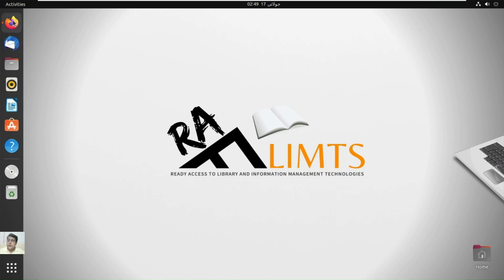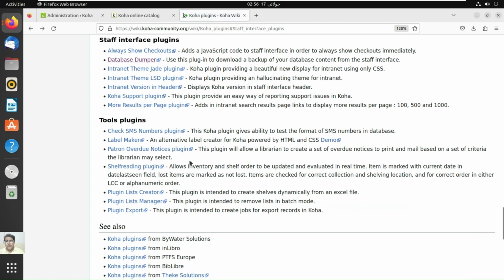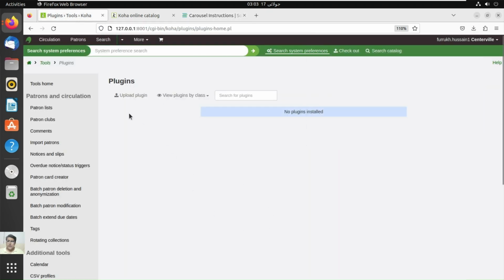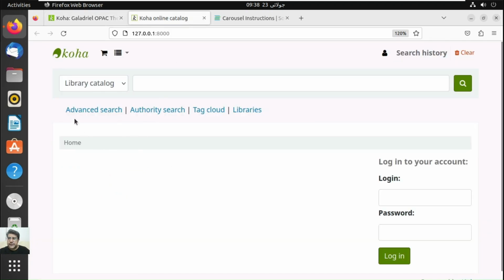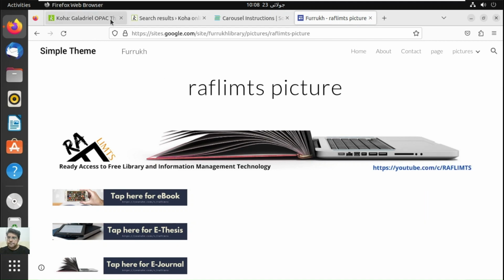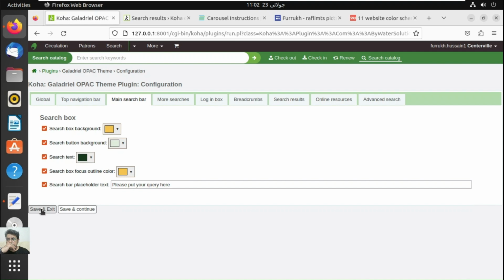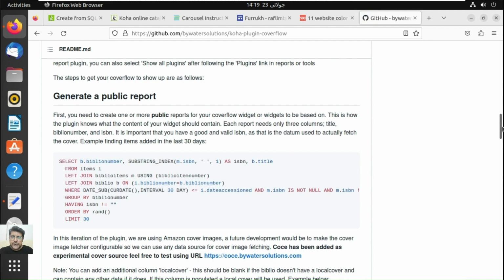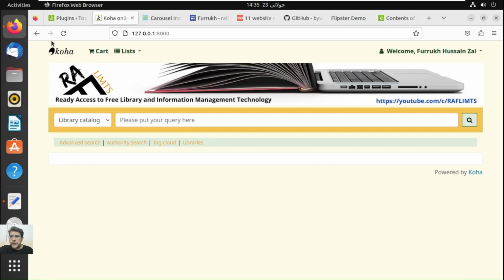Koha Plugins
📺 Welcome to Ready Access to Free Library and Information Managemebt Technologies @RAFLIMTS  📺

In this comprehensive tutorial, you'll delve into the world of Koha plugins, exploring everything you need to know about their activation, uploading, and configuration. Whether you're a seasoned Koha user or just getting started, this video is designed to cater to all skill levels.

Throughout the video, we'll walk you through the step-by-step process of activating Koha plugins, ensuring you can make the most of these powerful tools to enhance your Koha experience. From simple plugins to more advanced ones, we've got you covered!

Some of the essential plugins we'll be discussing include:

🔌 Koha Bywater Coverflow Plugin: Discover how this plugin can transform one or multiple lists of your holdings into multi-style, dynamic carousels.

🔌 Koha OPAC Theme Plugin: Learn how to customize and elevate the look and feel of your Koha OPAC to provide a user-friendly and visually appealing experience.

🔌 Database Dump Plugin: Understand the importance of database dumps and how to effectively use this plugin to back up and secure your valuable data.

🔌 State Chart Plugin: Get insights into how this plugin can help you streamline workflow processes and optimize efficiency within your library system.

We've also explored a range of other noteworthy plugins that can enhance various aspects of your Koha platform, including:

💡 Koha Acquisitions Plugins: Discover how these plugins can simplify and automate your library's acquisitions processes.

💡 Koha Authorities Plugins: Learn how to manage and maintain authoritative data for your library catalog with these helpful plugins.

💡 Koha Cataloging Plugins: Explore plugins that can enhance your cataloging workflow and improve metadata management.

💡 Koha Circulation Plugins: Optimize your circulation desk operations with these plugins, designed to streamline checkouts, returns, and more.

💡 Koha Library Space Management Plugins: Ensure efficient space management within your library using these innovative plugins.

💡 Koha OPAC Plugins: Enhance the user experience on your library's online public access catalog with these feature-rich plugins.

💡 Koha Patron Plugins: Learn how to customize and cater services to your patrons' needs with these useful plugins.

💡 Koha Reports Plugins: Gain valuable insights into your library's data and generate customized reports using these powerful plugins.

💡 Koha Staff Interface Plugins: Improve staff productivity and user experience within the staff interface with these handy plugins.

To ensure you gain a comprehensive understanding of each plugin's functionality, we encourage you to watch this video in its entirety. By the end, you'll be equipped with the knowledge and skills needed to take full advantage of Koha's diverse plugin ecosystem.